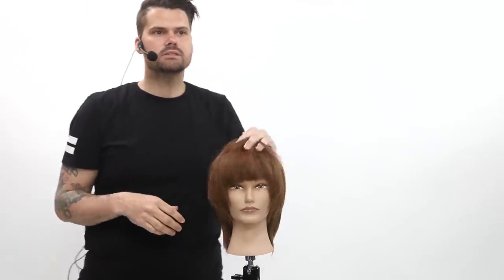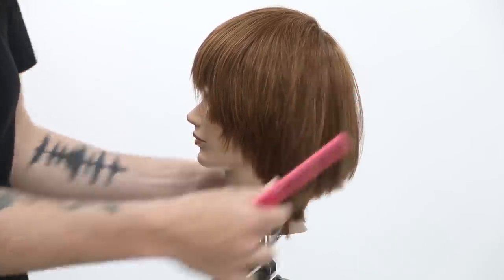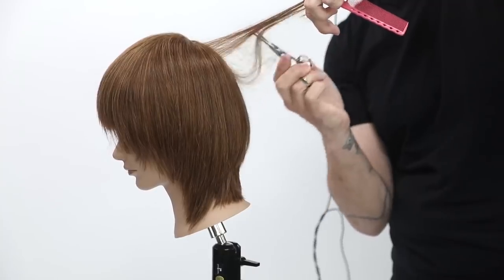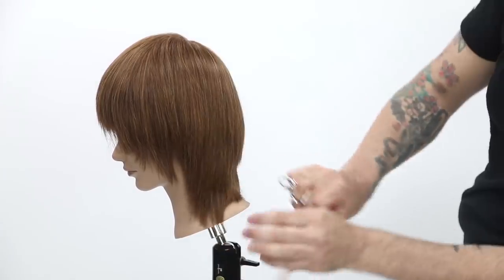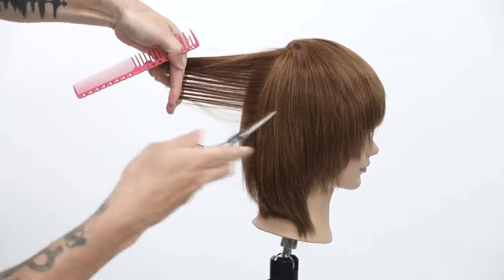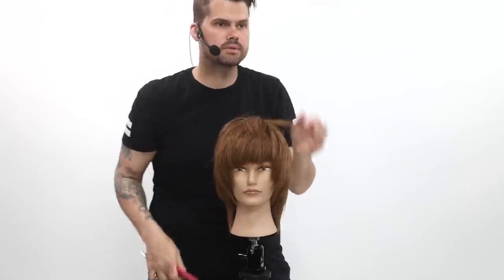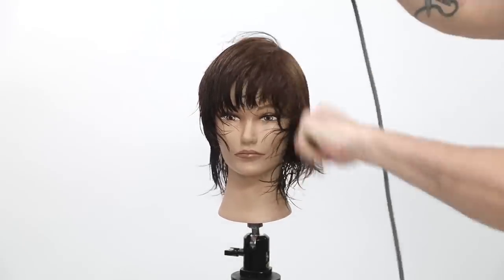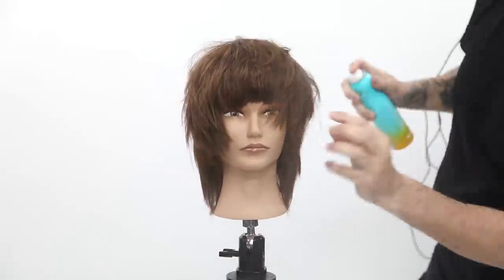Tips on Coloring and Cutting a Shag Hairstyle